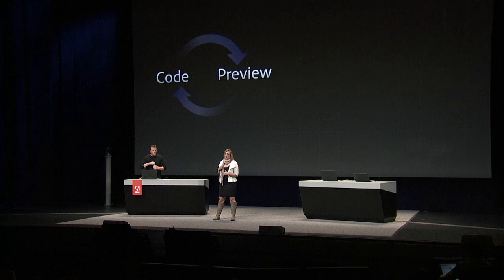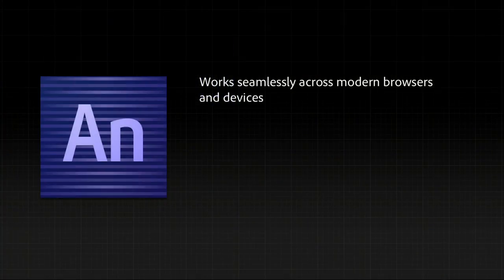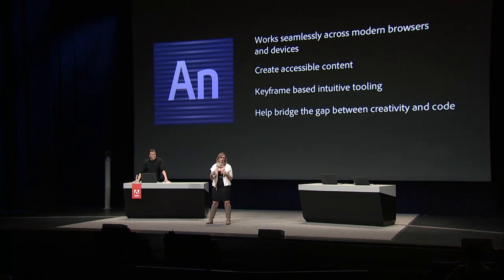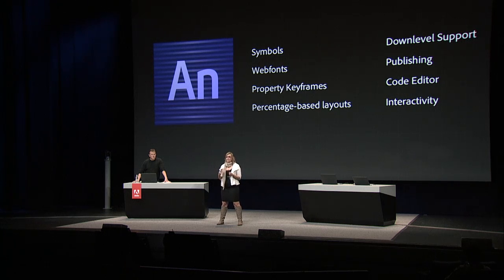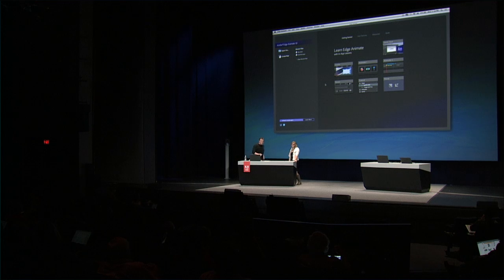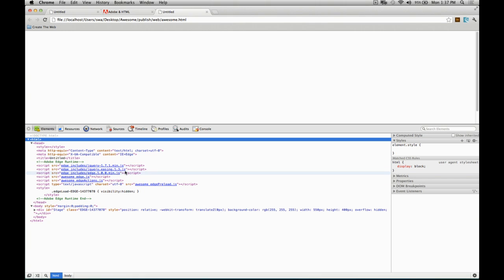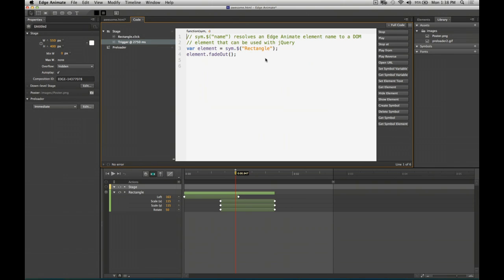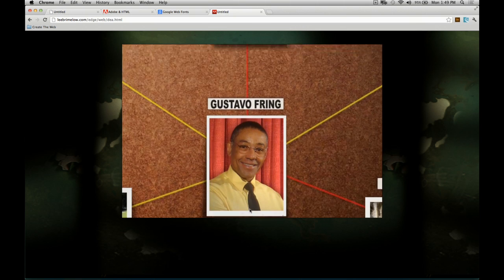Adobe Edge Animate: Creating the interactive web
Adobe Edge Animate is a tool for creating web animations with HTML, JavaScript, and CSS. In this session from the Create the Web event in San Francisco (September 24th, 2012) Lee Brimelow and Sarah Hunt from Adobe show how you can start using Edge Animate to create animations that run on browsers and mobile devices.